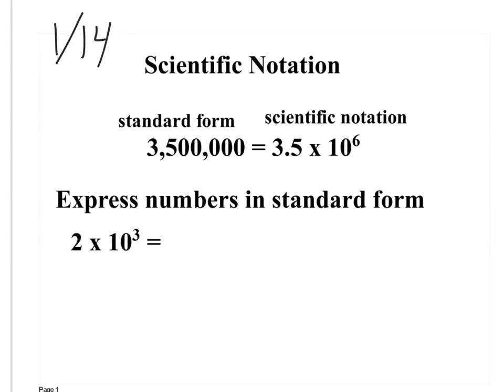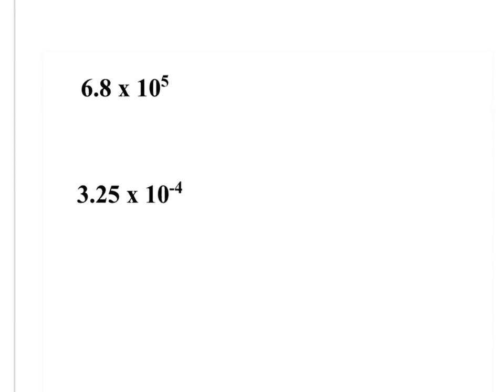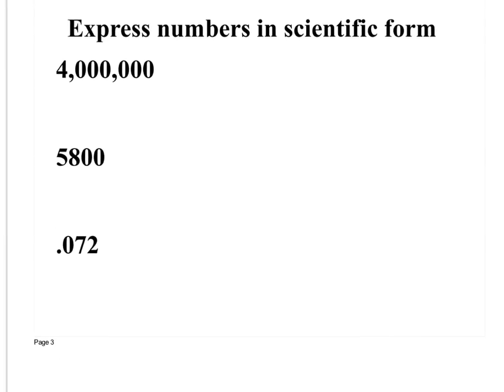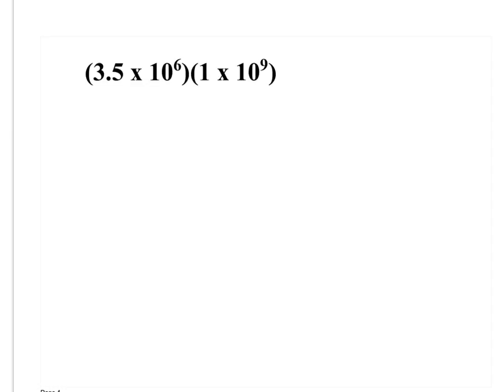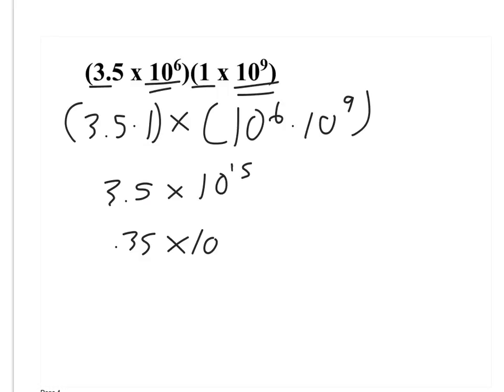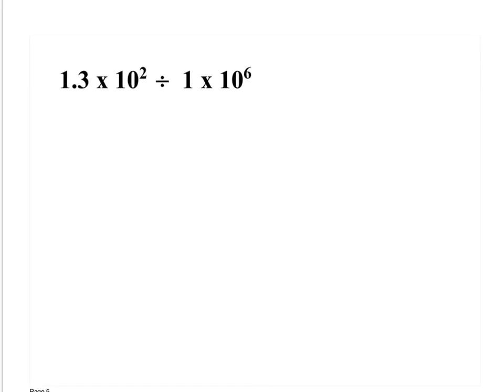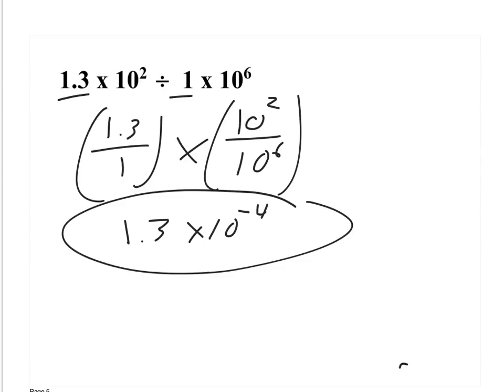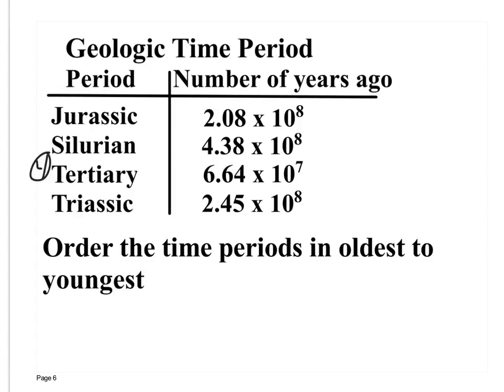Pre-Algebra Scientific Notation 1/14/16